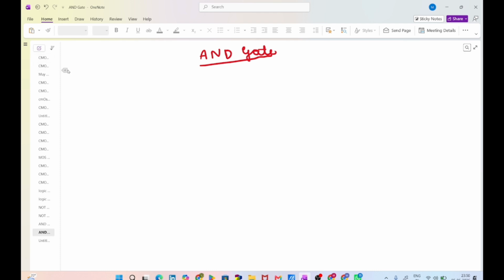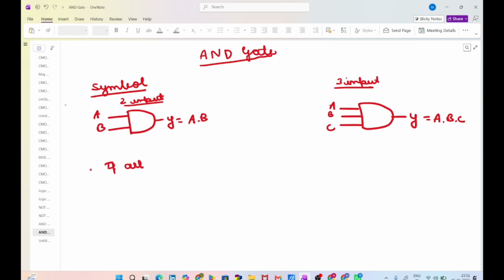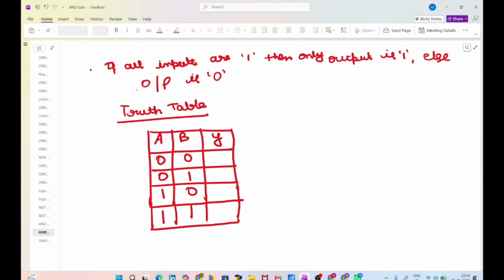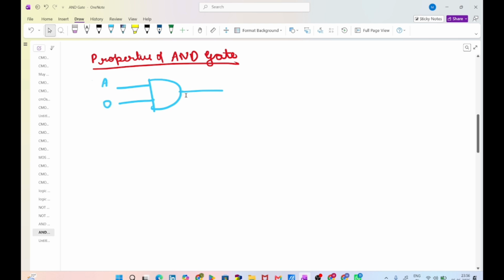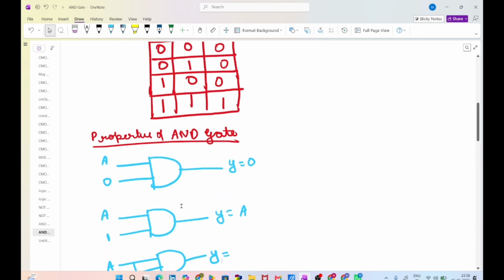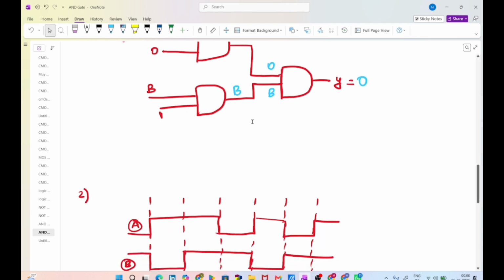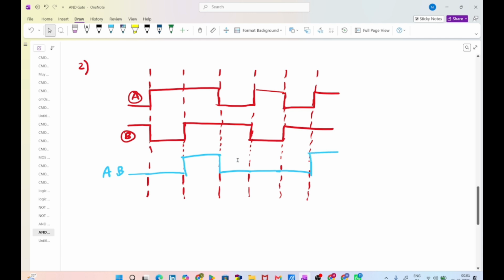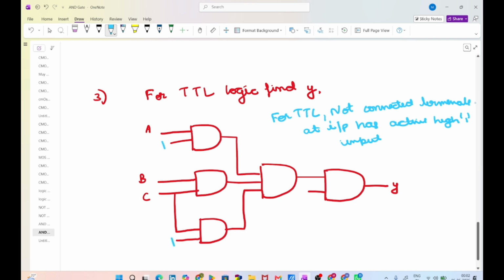AND Gate Explained:Basics, Working,Truth Table,Properties and Examples/Logic Gates/AND Gate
AND Gate Explained 🔥 | Basics, Working, Truth Table, Properties & Examples

Digital Electronics AND Gate Tutorial | Truth Table & Applications

AND Gate Full Explanation ⚡ | Working Principle & Examples

AND Gate Tutorial for Beginners | Digital Electronics

AND Gate Explained Simply 🔥 | Properties & Truth Table

Digital Electronics Lecture | AND Gate and Its Properties

AND Gate Complete Tutorial | Basics to Examples
YouTube Description

Welcome to this Digital Electronics tutorial! 🔥
In this video, I explained the AND Gate in a simple and easy way for beginners and engineering students.
📌 Topics Covered: ✅ What is AND Gate?
✅ AND Gate Symbol
✅ Truth Table
✅ Working Principle
✅ Properties of AND Gate
✅ Boolean Expression
✅ Real-Time Examples
🎯 This video is useful for:
Engineering Students
ECE Students
Diploma Students
📚 Upcoming Videos: 🔹 OR Gate
🔹 NOT Gate
🔹 NAND Gate
🔹 NOR Gate
🔹 XOR Gate
🔹 XNOR Gate
🔹 Cadence Virtuoso Tutorials

AND gate explained
AND gate tutorial
digital electronics tutorial
AND gate truth table
AND gate properties
AND gate examples
logic gates tutorial
digital electronics basics
AND gate working principle
digital logic design
electronics engineering tutorial
logic gate basics
Boolean algebra AND gate
digital systems tutorial
engineering electronics
digital electronics lecture